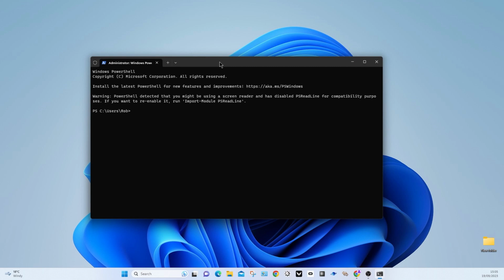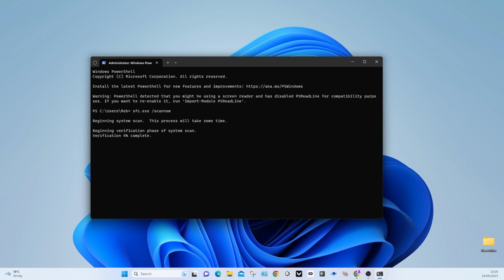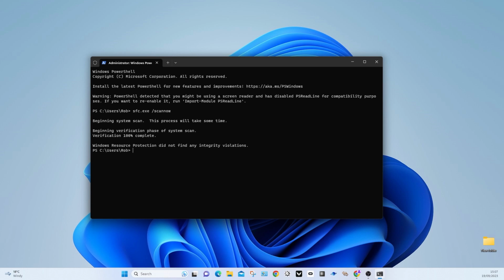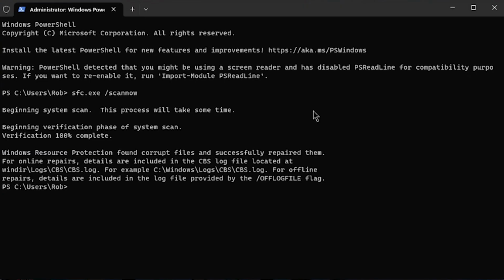How to do a System File Check - sfc.exe /scannow - System File Check Your Key to a Smooth PC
In this comprehensive tutorial, we will guide you on "How to do a System File Check." Whether you're a beginner or looking to master this essential PC maintenance task, you've come to the right place.

In this video, we'll walk you through the step-by-step process of performing a System File Check, ensuring your computer runs smoothly. Don't miss out on this valuable information!

It's all part of my article on cleaning up your computer